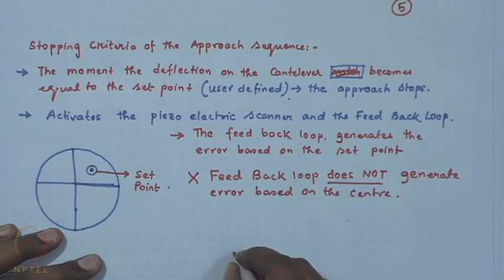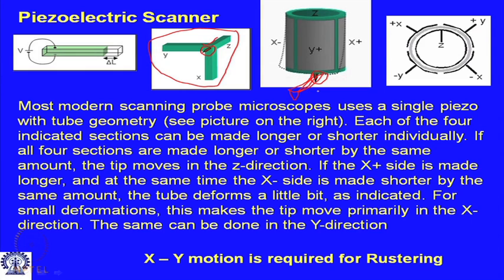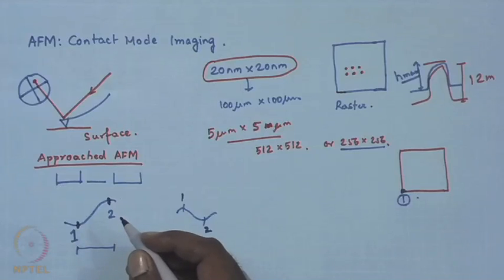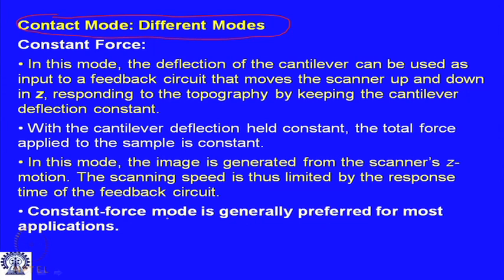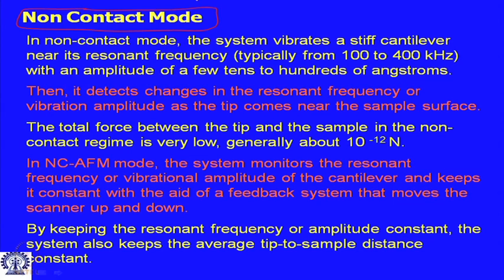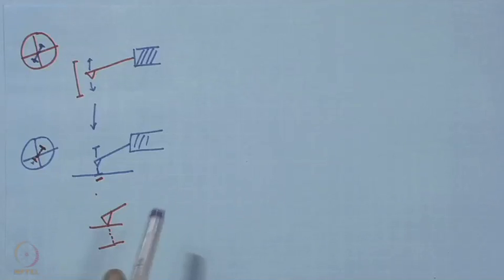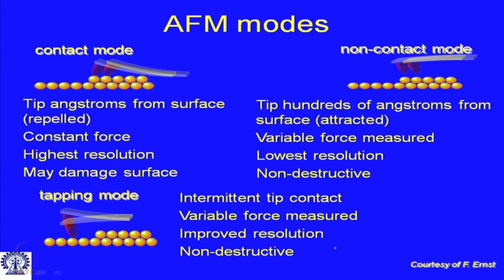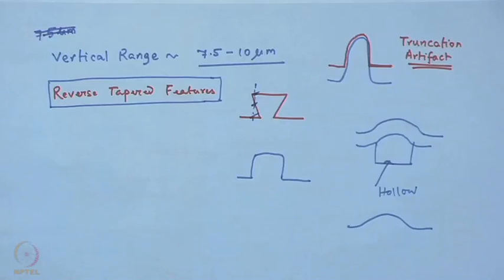Mod-01 Lec-25 Atomic Force Microscope - IV